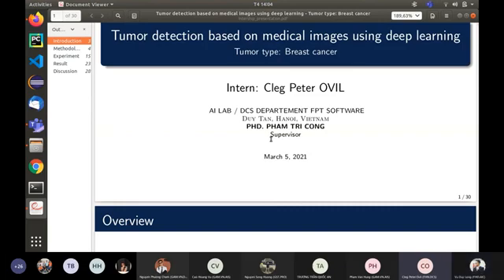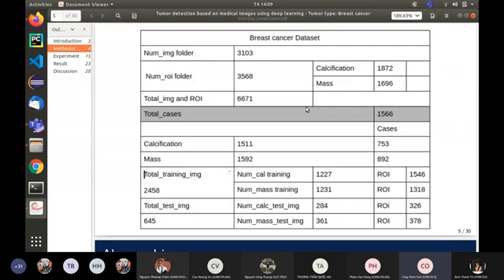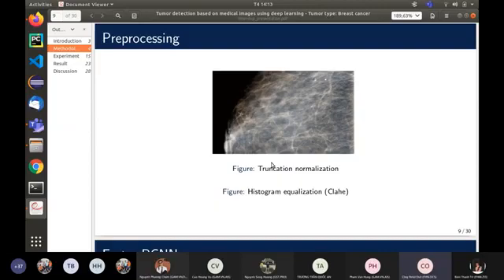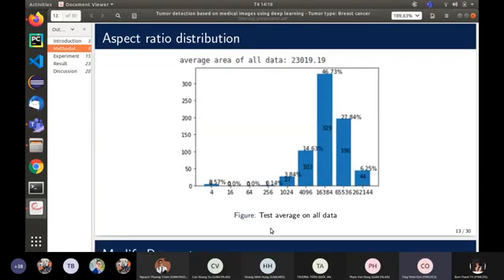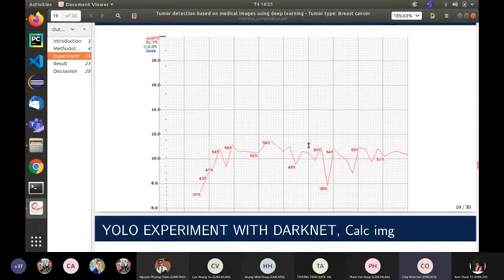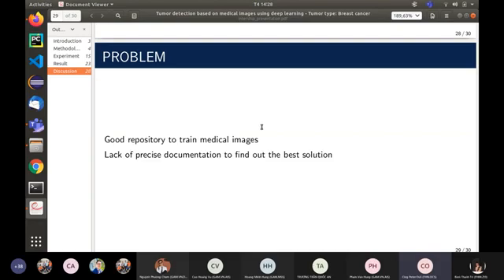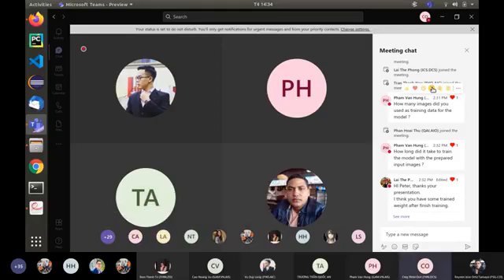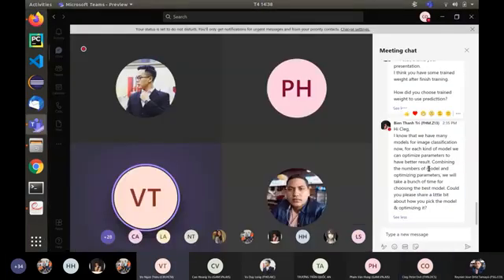WEBINAR Tumor Detection Based On Medical Images Using Deep Learning FSOFT AI Lab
ABSTRACT

Breast cancer is considered one of the primary causes of mortality among women aged 20–59 worldwide. Early detection and treatment can allow patients to have proper treatment and consequently reduce the rate of morbidity of breast cancer. Research indicates that most experienced physicians can diagnose cancer with 79% accuracy while 91% correct diagnosis is achieved using machine learning techniques. We experiment 3 103 images, with train and test images, containing calcification and mass tumors. We achieve an accuracy of 81% when training mass images, and 57% for calcification images with YOLO, and Darknet as backbone architecture.

Speaker: Cleg Peter Ovil (ICS.DCS)
Language: English

AI Lab – Baby Learns, Machine Learns